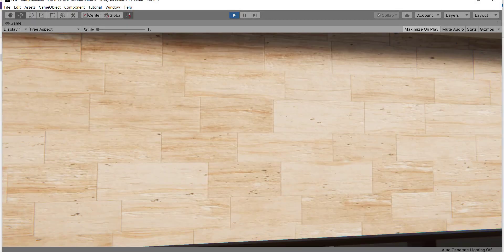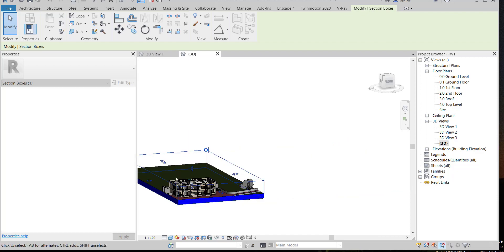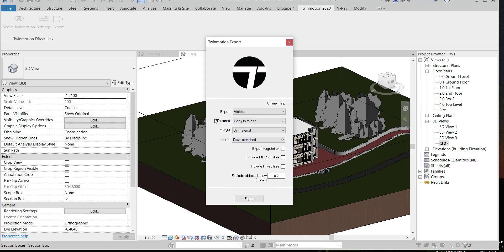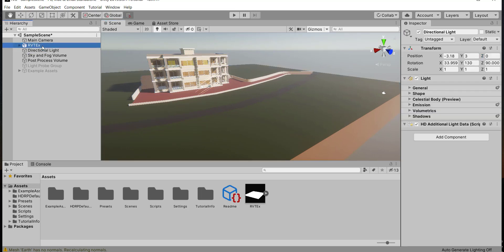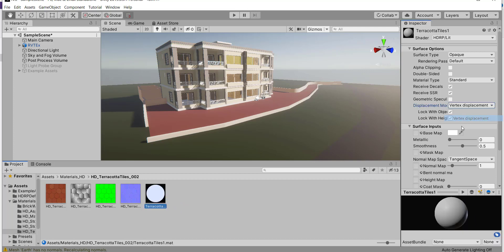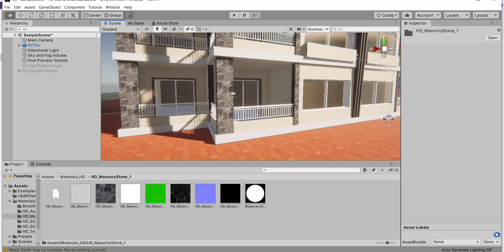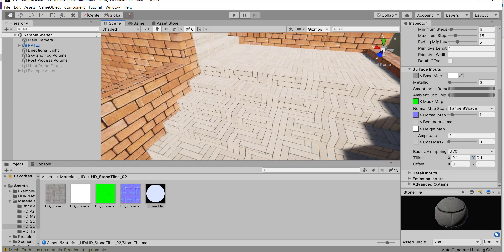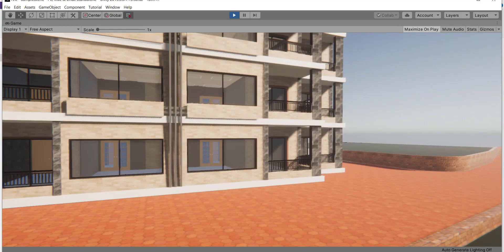Revit To Unity Workflow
Revit to unity

This video explains how to export Revit model to unity game engine
in fast and easy Workflow

Unity Engine - Unity Game Engine
AutoDesk Revit
Export Revit to Unity
Export Revit model to unity